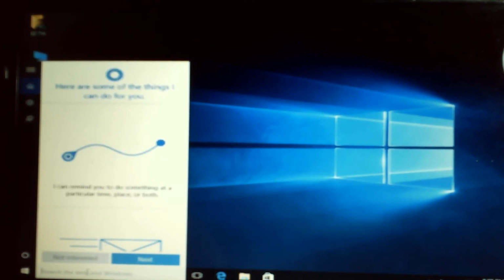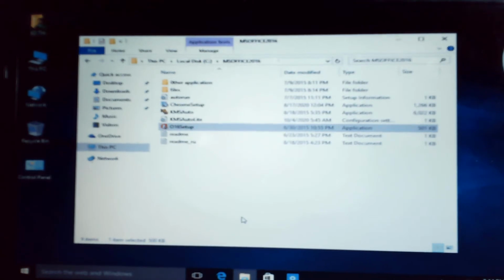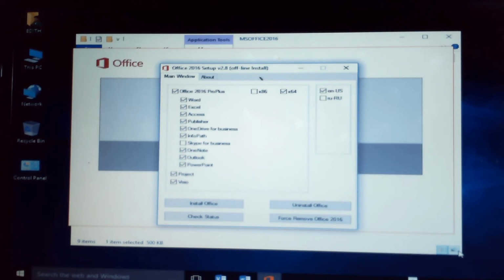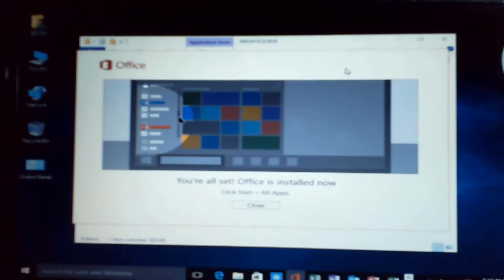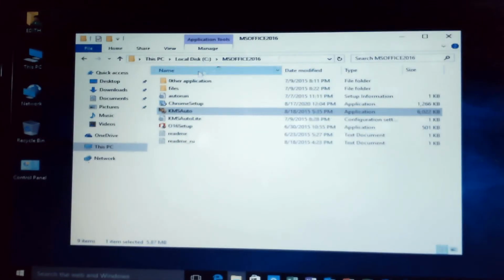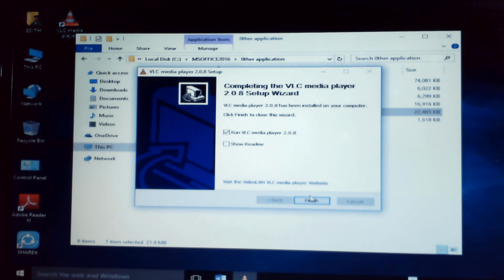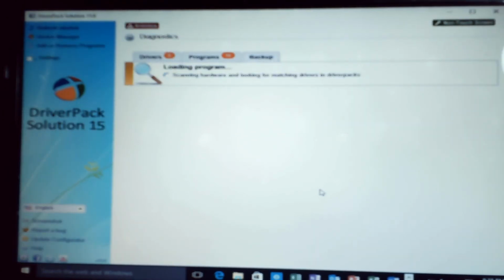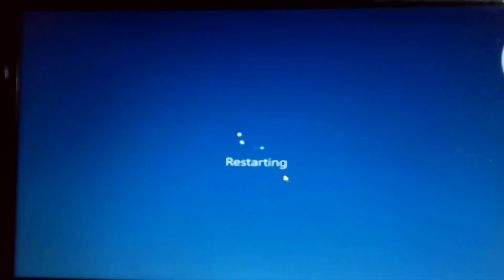HOW TO INSTALL APPLICATION SOFTWARE FOR LAPTOP AND DESKTOP COMPUTERS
Sometimes we need to widen or mind and think deeper and ask yourself WHY & HOW does happen? From that you can easily solved the problem.